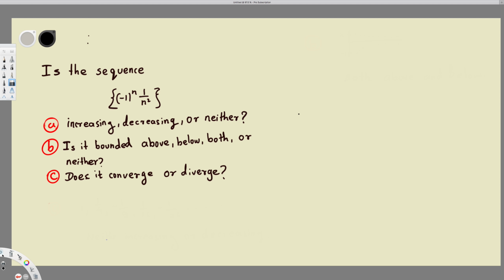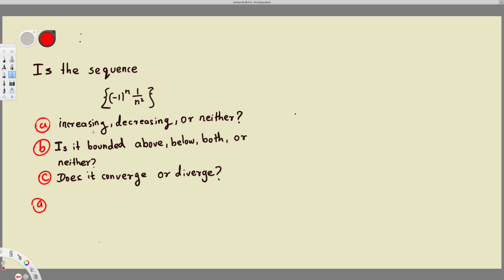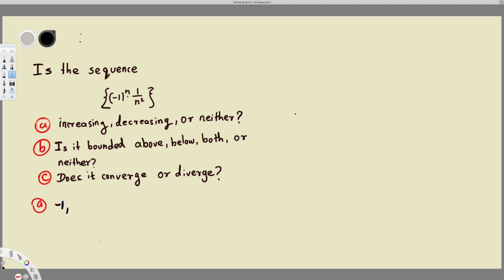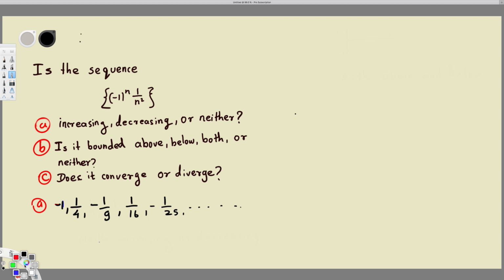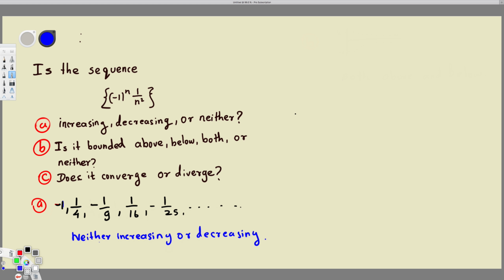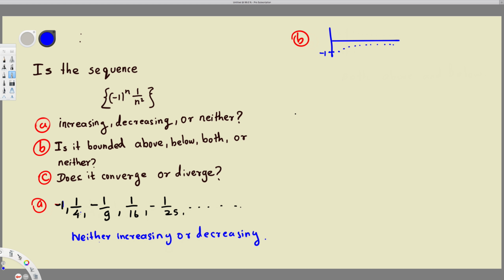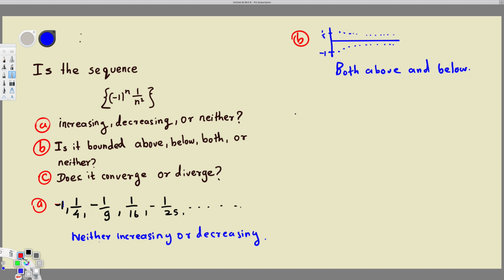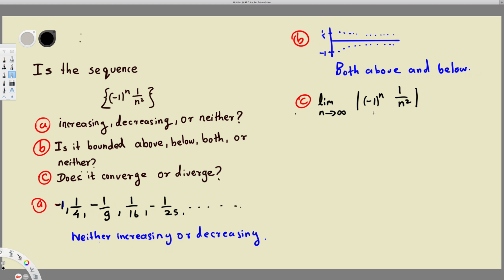Intro to Monotonic and Bounded Sequences, Example - 1 - Calculus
Intro to Monotonic and Bounded Sequences, Ex 1. Just a little question to decide if a sequence is monotonic and/or bounded.